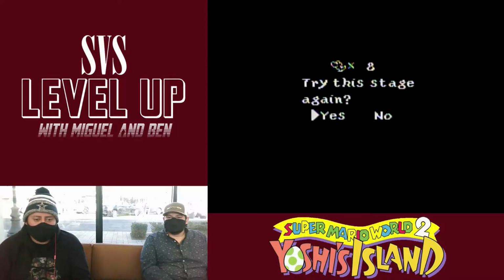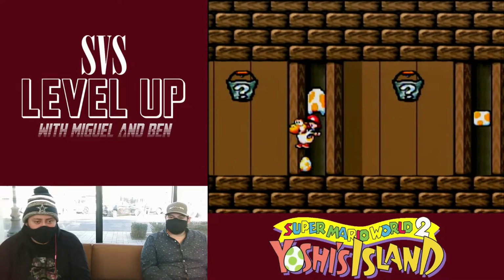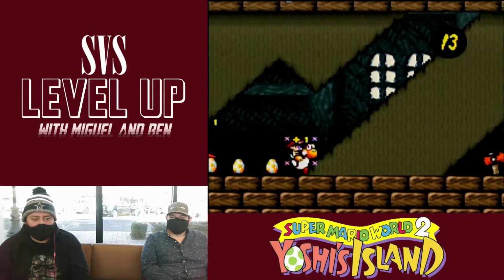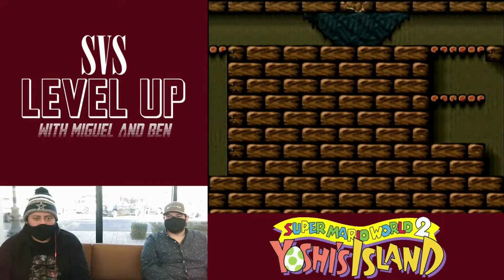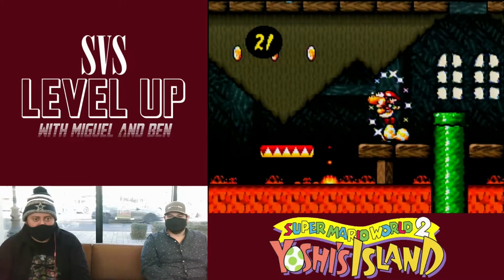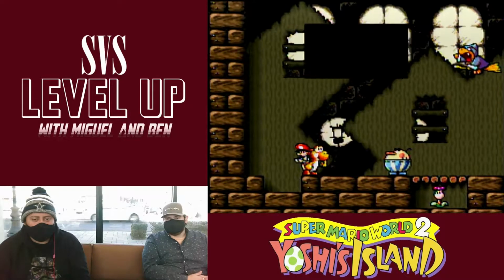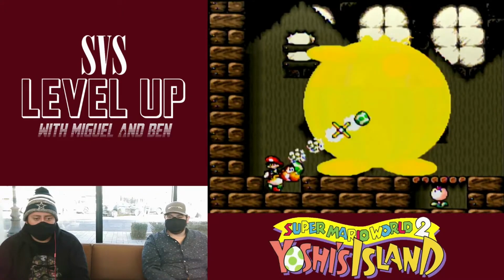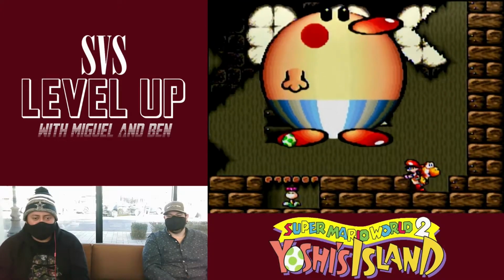415 Lancaster Level Up 002 Gaming Club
Ben and Miguel from Lancaster SVS are back at it with "It's-a me, Mario". Wa-hoo!!